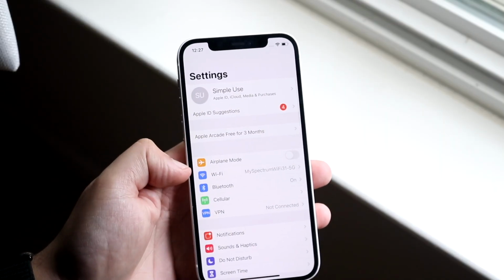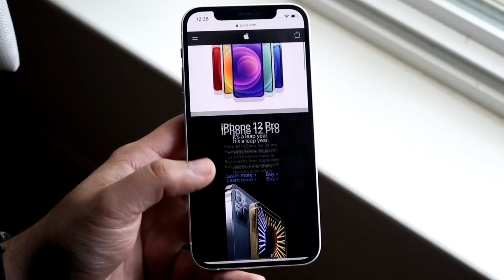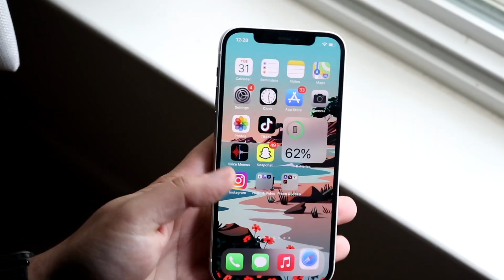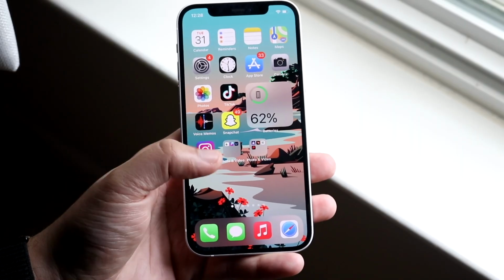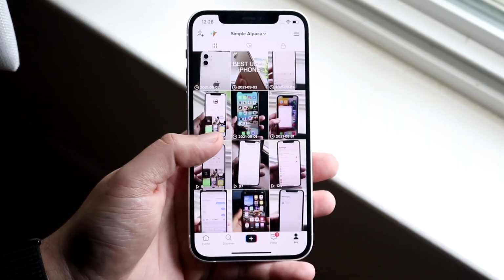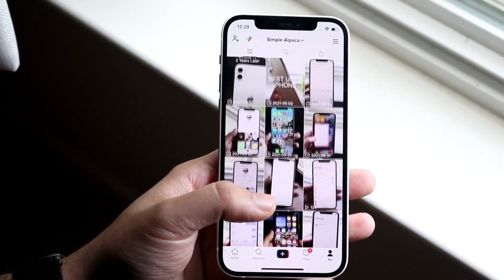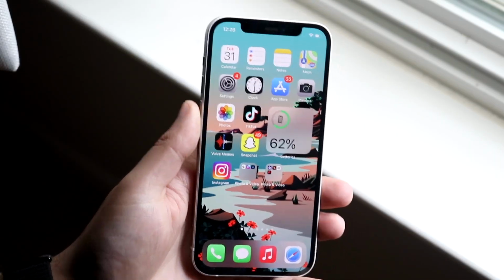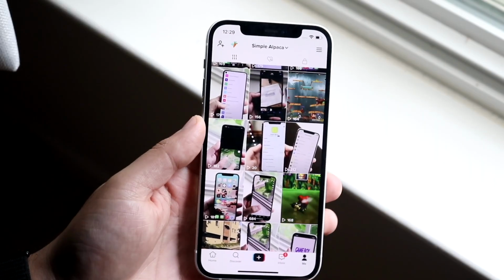How To FIX TikTok Videos Not Loading! (2021)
Here is exactly How To FIX TikTok Videos Not Loading! (2021)